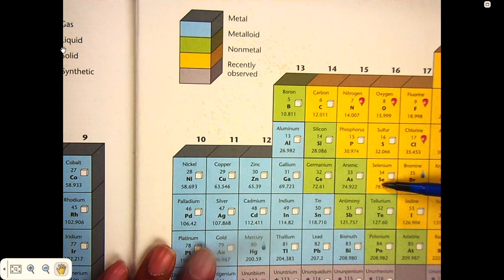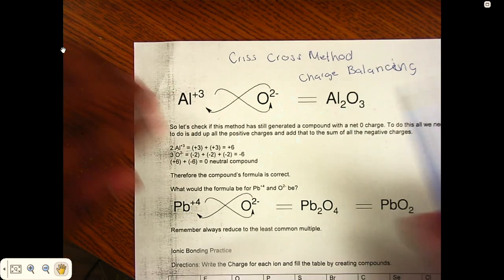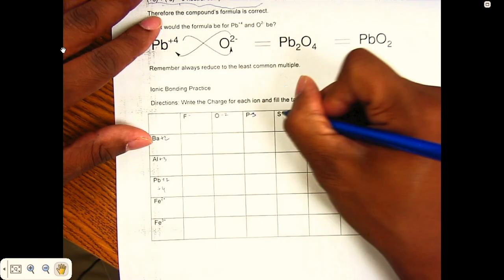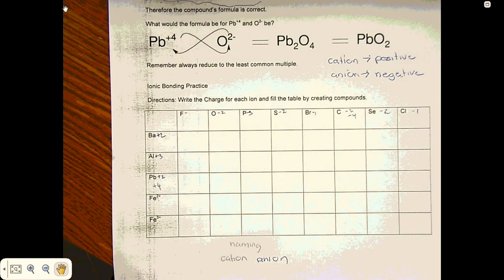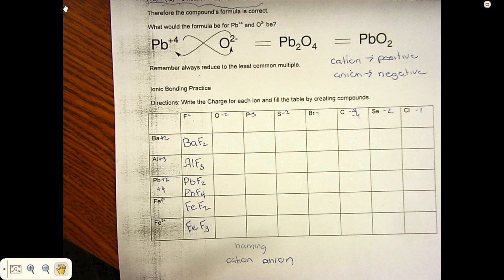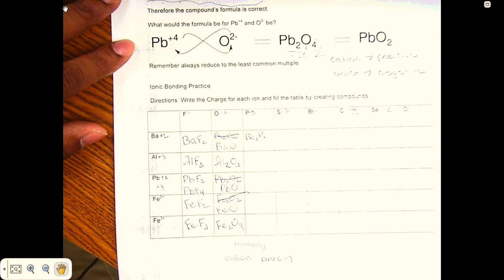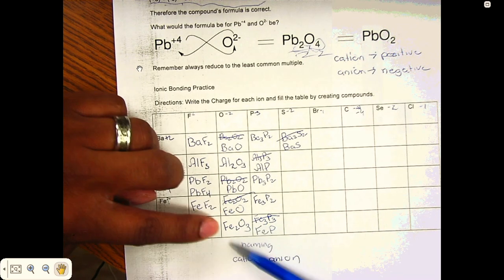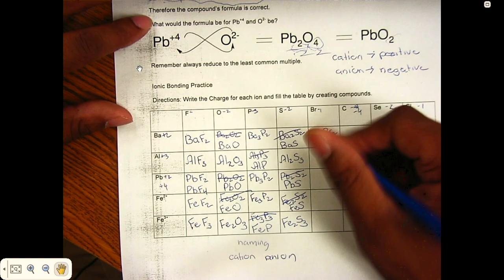Criss Cross Charge Balancing Ionic Bonding Method